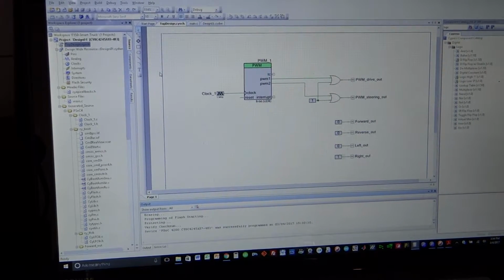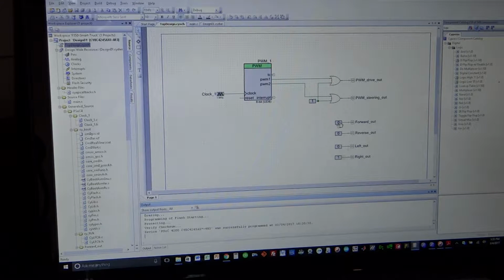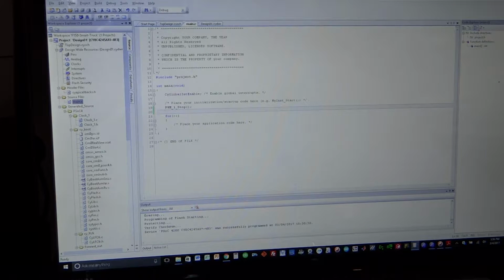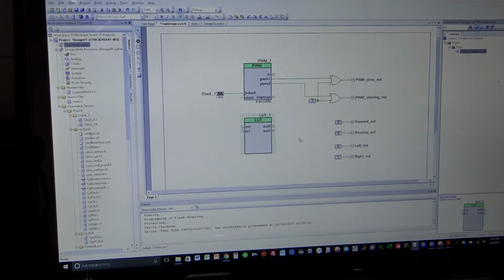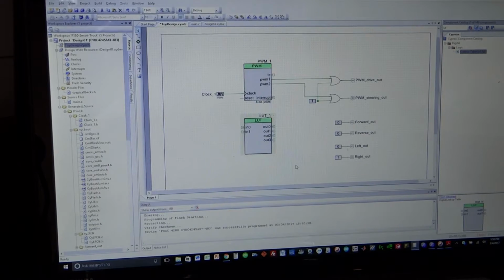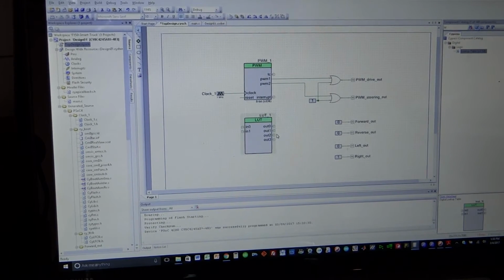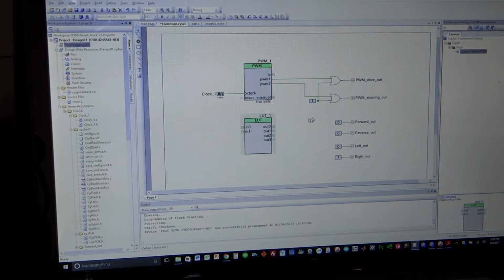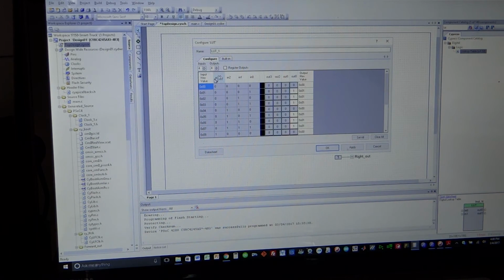F150 RC Smart Robot Car 16 writing hardware to make car go pt 1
To make the car drive in a square pattern, we design a hardware state machine using a Look Up Table for the PSoC.